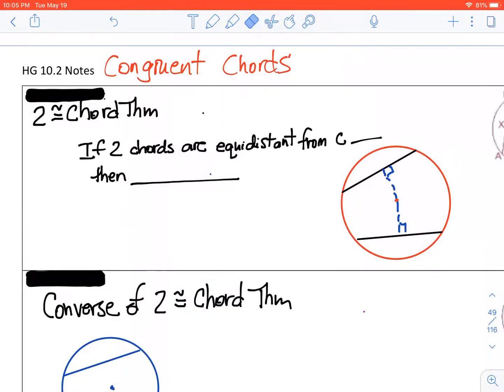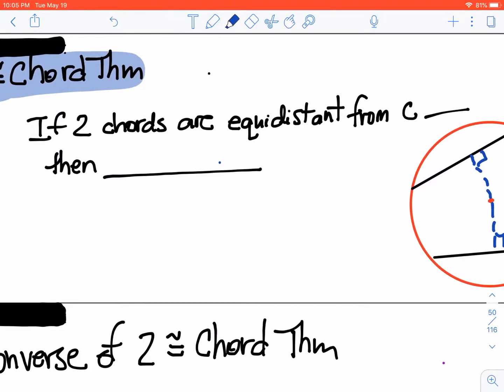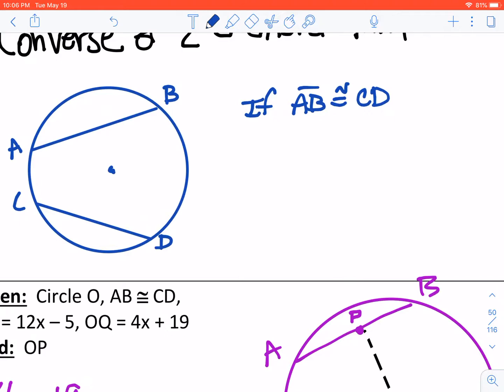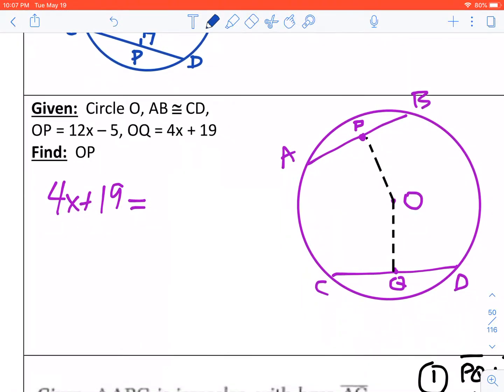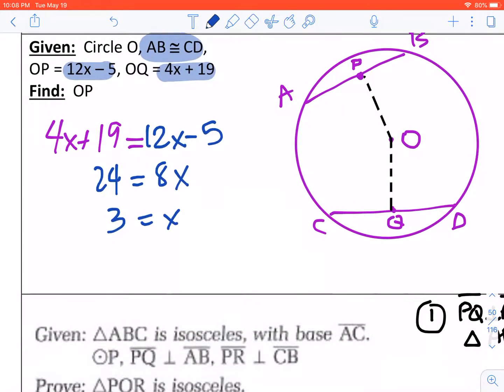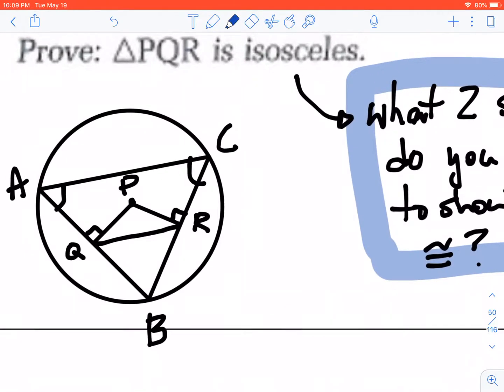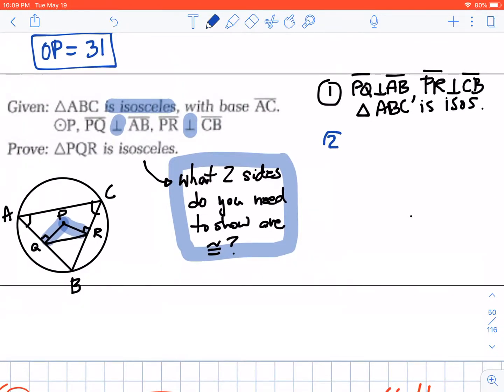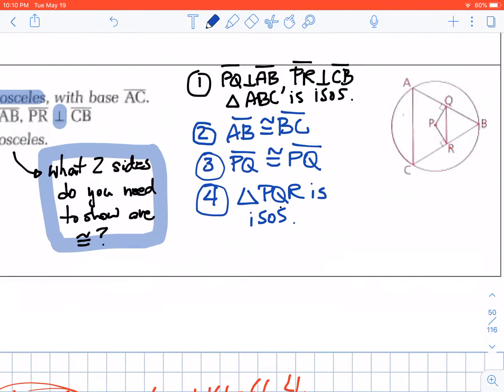10.2 Congruent chords